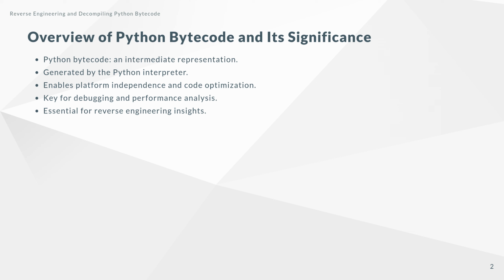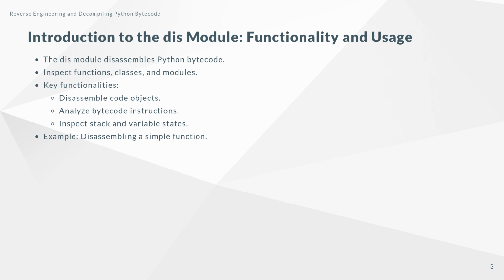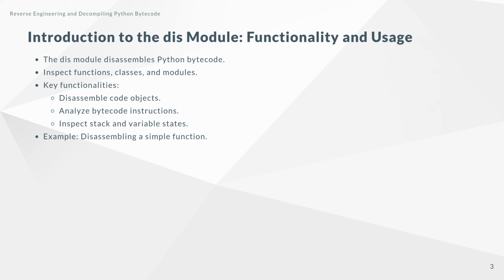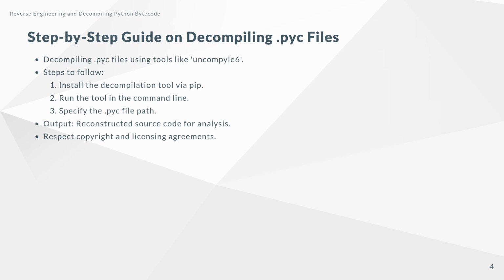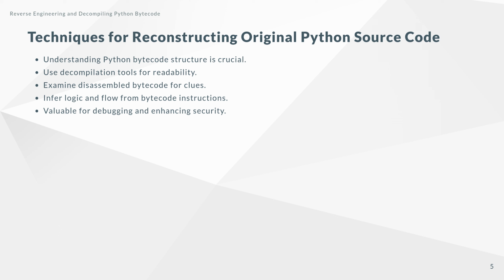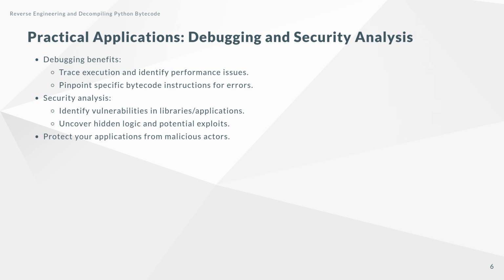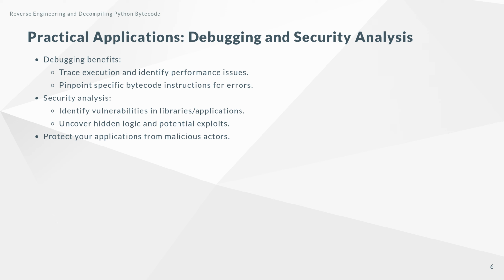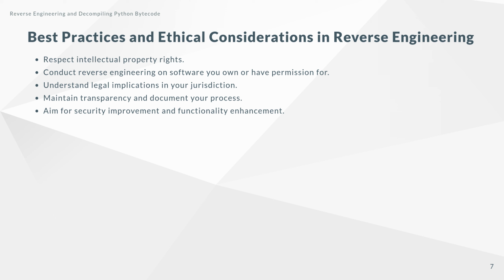Reverse Engineering and Decompiling Python Bytecode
Explore how to use the dis module to disassemble Python bytecode, decompile .pyc files, and reconstruct original Python source code for debugging and security analysis. This video tutorial is designed for learners interested in understanding Python internals, reverse engineering, and enhancing security practices in Python applications